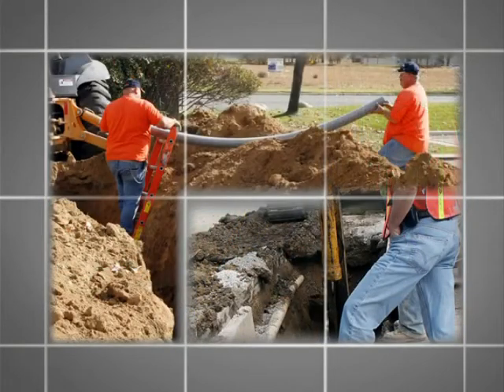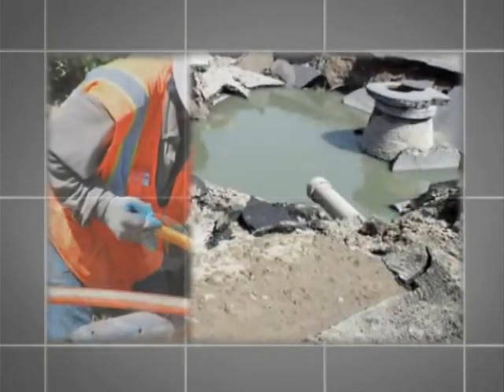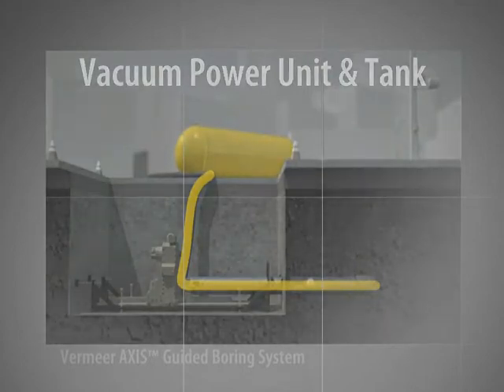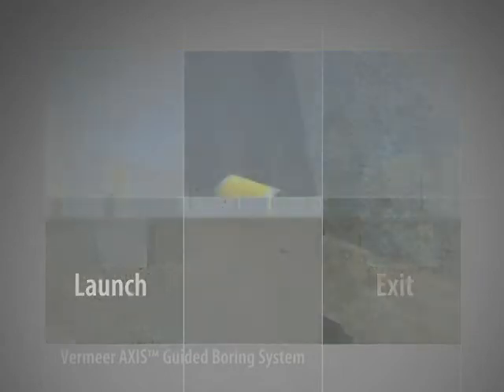bh-ruda.pl wiercenie precyzyjne AXIS Vermeer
Nowoczesny system do precyzyjnych wierceń pod kanalizacje grawitacyjną. Zakres średnic 200-600mm, instalacja rur poprzez wciskanie oraz wciąganie.